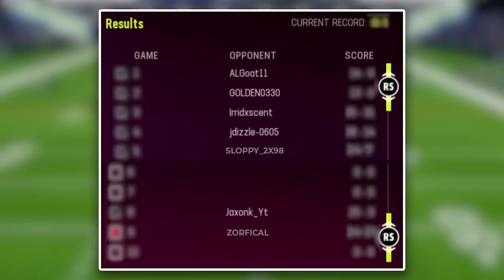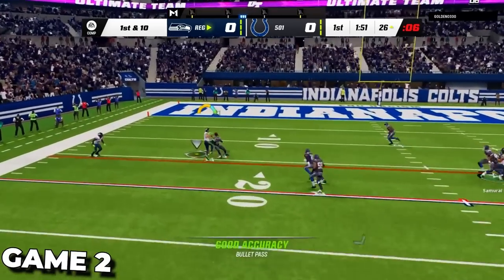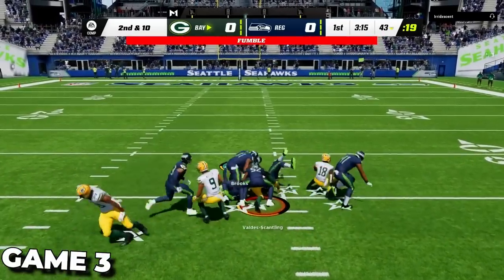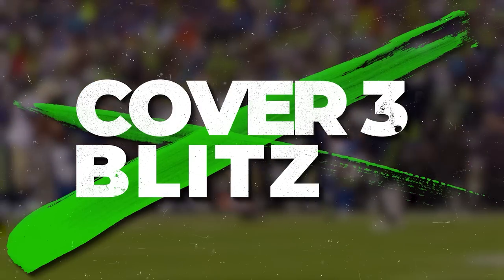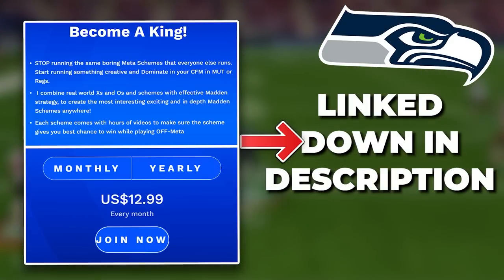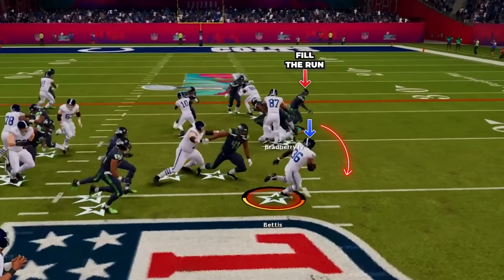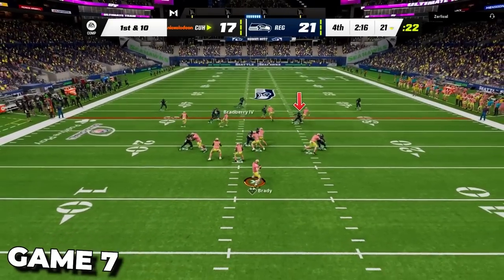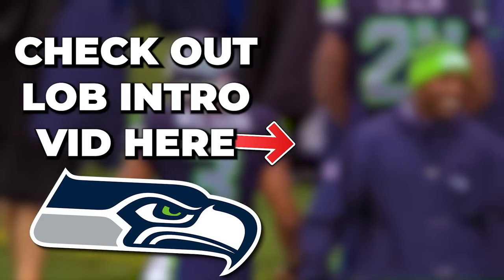YOU NEED To Run This Unique Defensive Scheme NOW (Madden 23)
The Legion Of Boom Defense... But It's Madden, I recreated the Seattle Seahawks Legendary Legion Of Boom Defense in Madden 23. It is one of the best defenses of all time and will be amazing in madden. We will primarily run out 4-3 Under and Nickel Wide and having single high coverage variations as the backbone of this scheme but we will up the blitz rate as opposed to the Seahawks who dropped into coverage more.